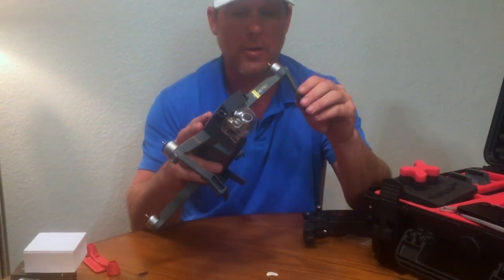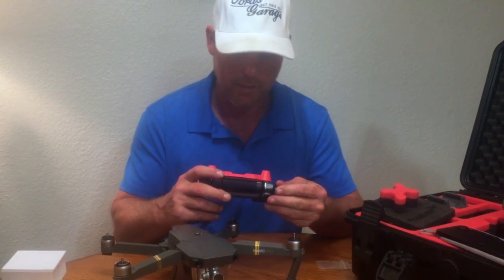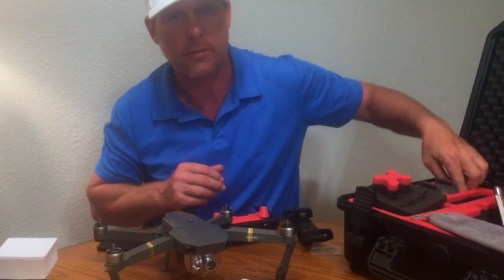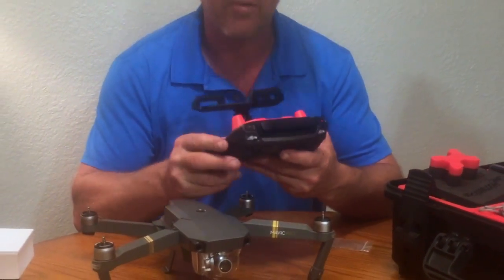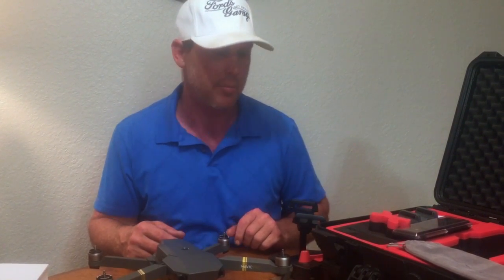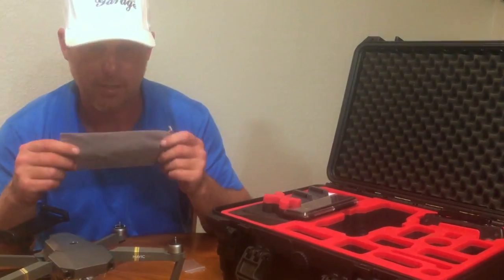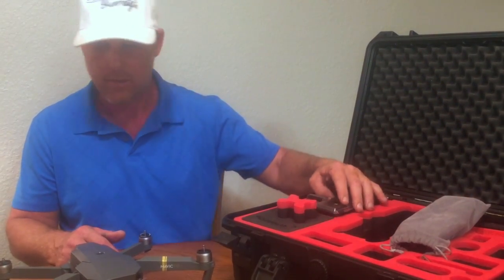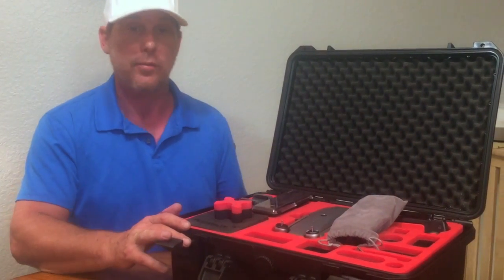Mavic Pro Accessories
Some ofthe best accessories to have for the field.